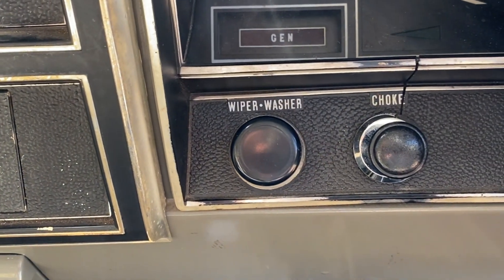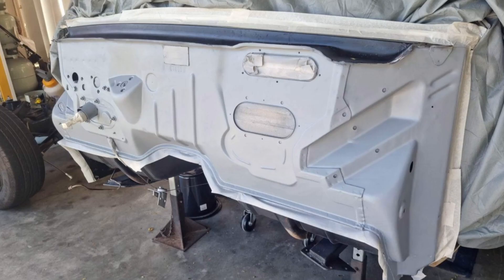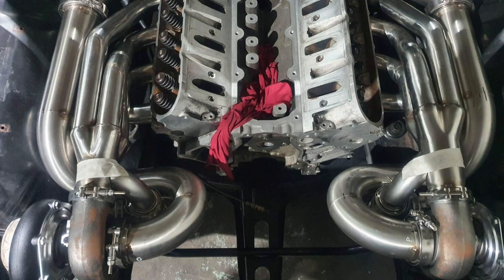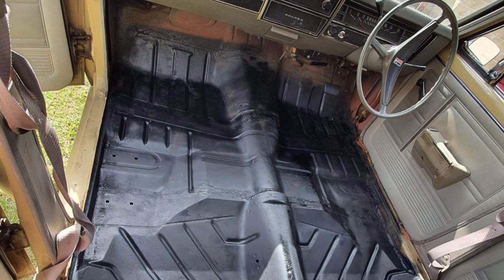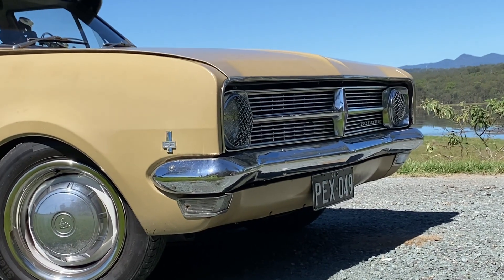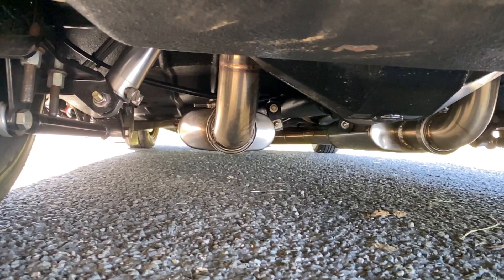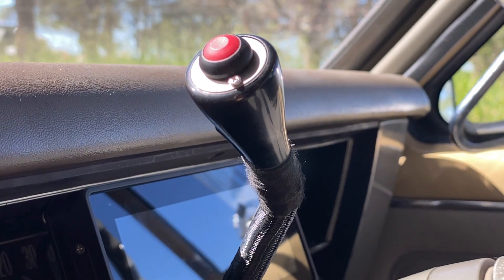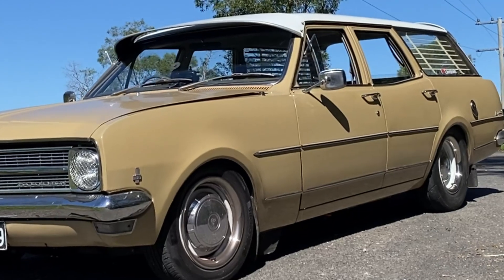ULTIMATE SLEEPER HK Wagon with 890HP - EP14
Peter spent over 12 months building his classic Holden, but many years planning to create his dream car. This classic Kingswood wagon begun life as a 186 6 cylinder, and without Kowing what to look for, you would easily be fooled to think it still is. But after a closer look you see there's much more going on that meets the eye.

note
All driving was done in a legal and controlled environment, any action scenes, speed or loud noise segments where done on private roads and edited to seem faster and louder than in reality. At no time where any road rules broken.